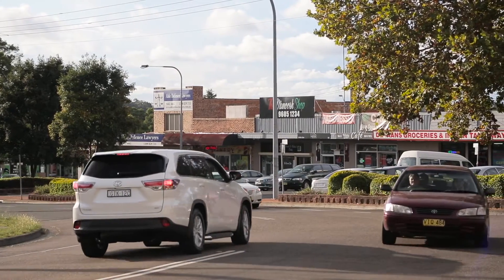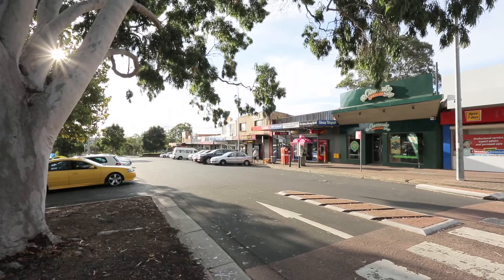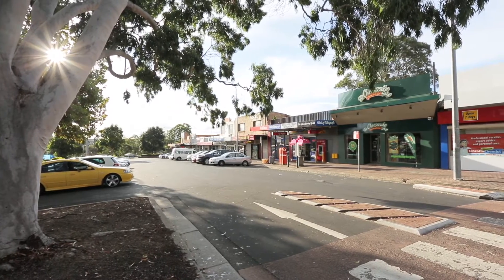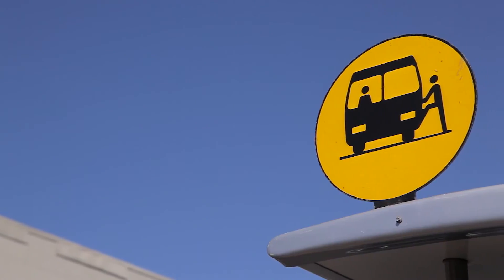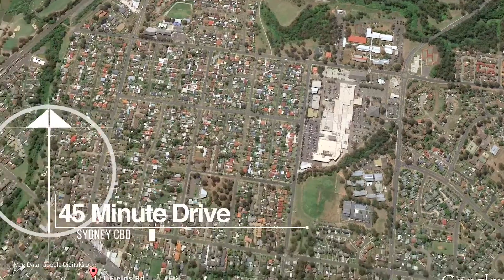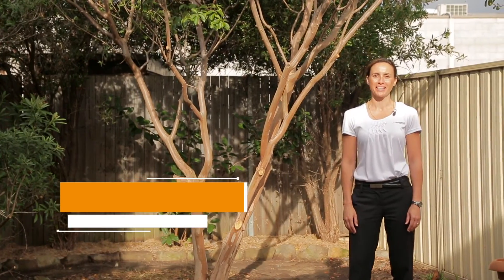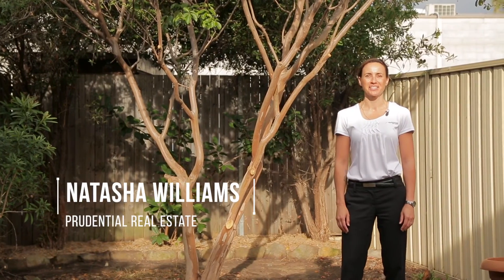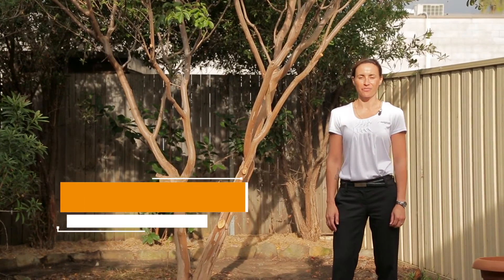1/1 Fields Road, Macquarie Fields - Prudential Real Estate 9605 5000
Property Address - 1/1 Fields Road, Macquarie Fields